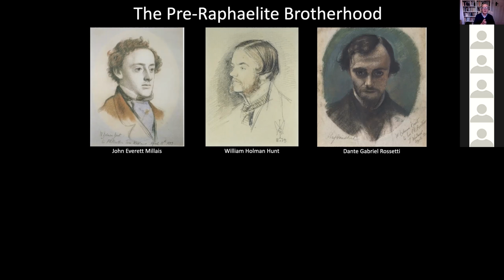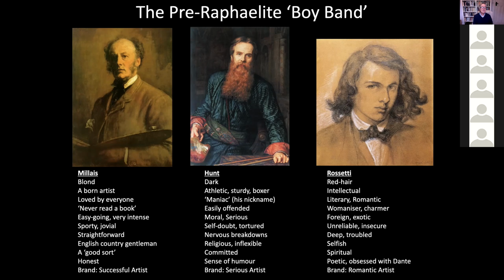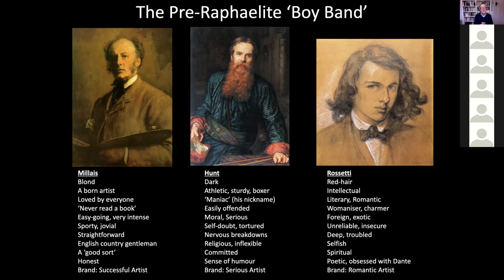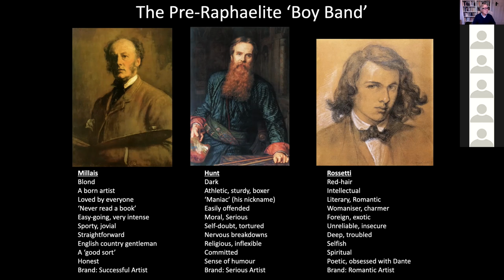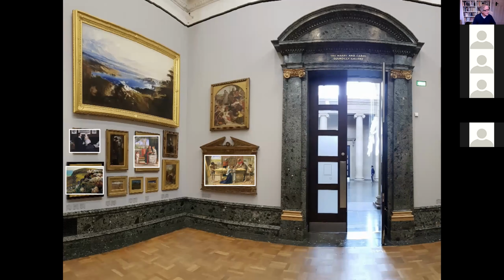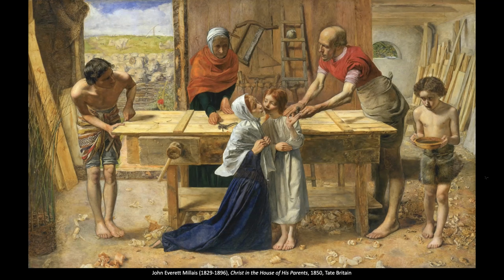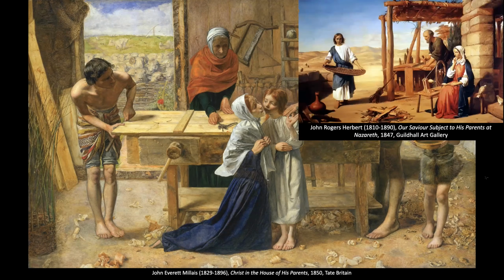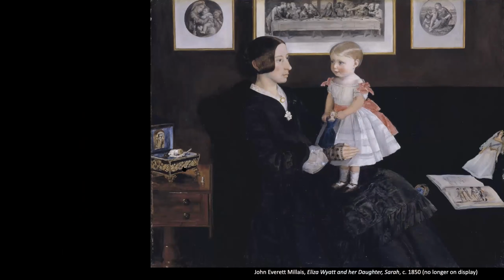25-03 The Pre-Raphaelites, 1840-1860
This talk takes you round the 1840 room in Tate Britain showing you the work of the Pre-Raphaelite brotherhood and other paintings of the period.

Note that since it was recorded most of the Pre-Raphaelite paintings have been moved to a room of their own but many of the paintings mentioned are still on display.